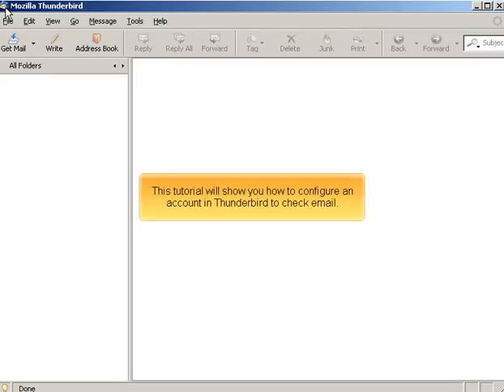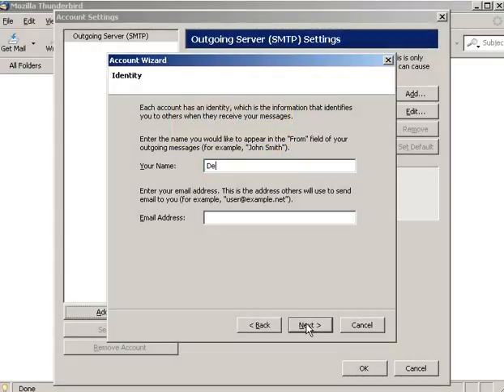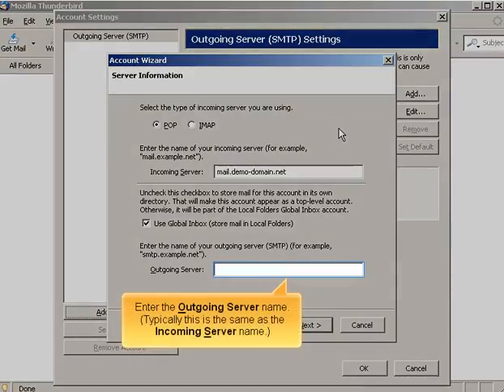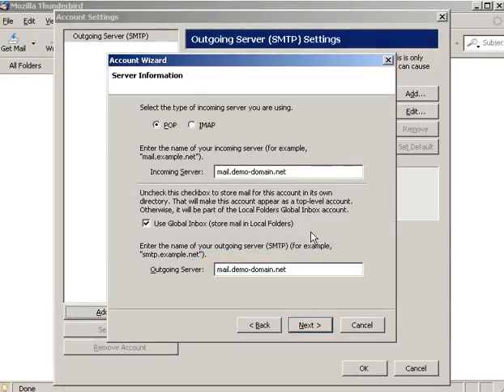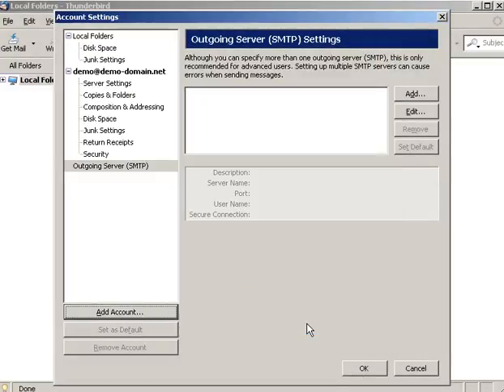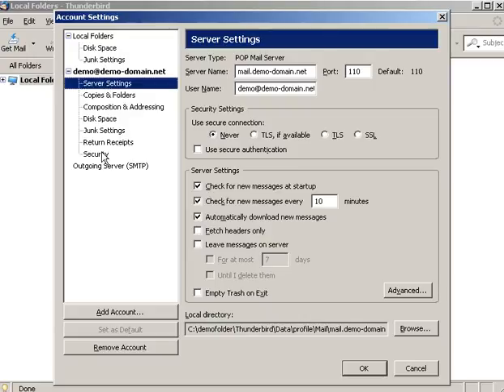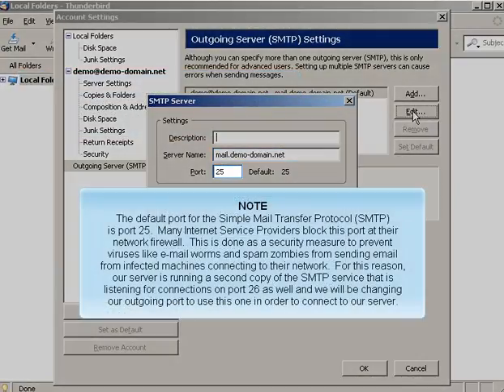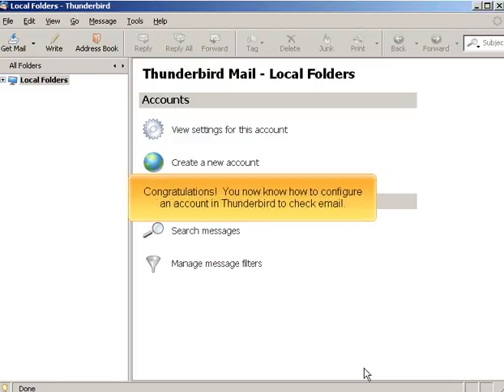How to Add Email Accounts In Thunderbird - ISPAZE.COM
In This tutorial we will learn How to Add Email Accounts In Thunderbird